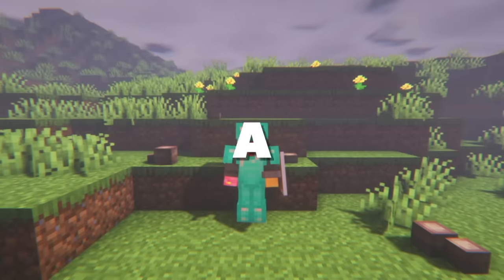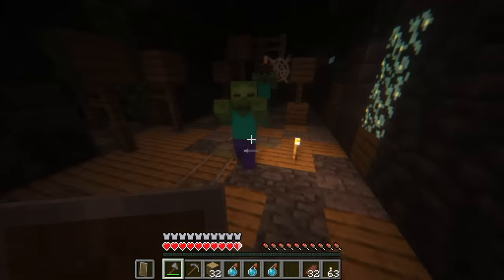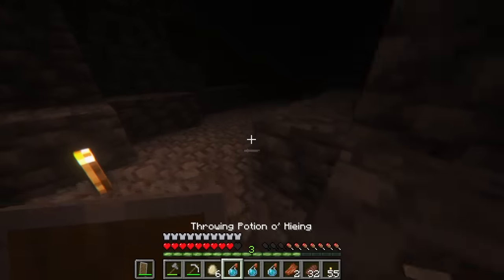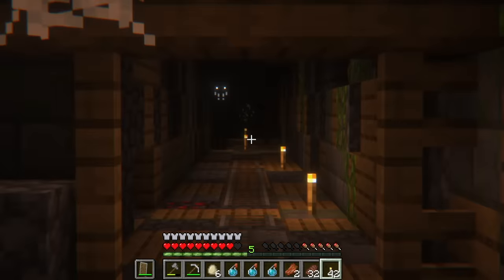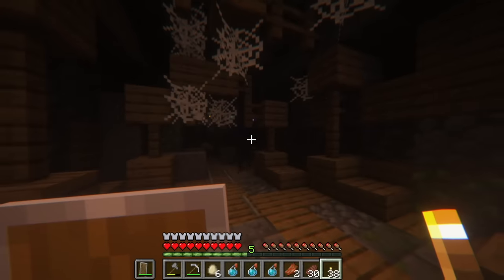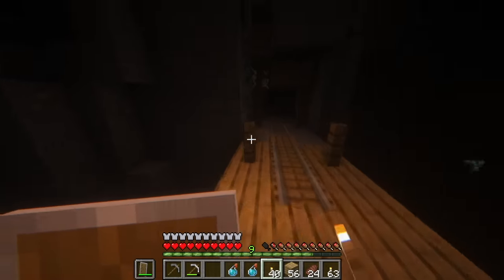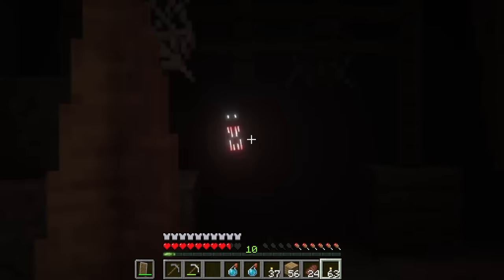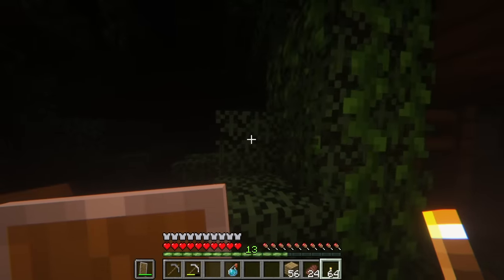Escaping 3 HORRIFYING Cave Dwellers...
This video showcases the Cave Dweller Evolved, Man From The Fog (Night Dweller) and the Brand New: Midnight Lurker! Each of these mods on their own are absolutely terrifying... but when you put them all together, it makes for a downright horror game. I can't begin to describe how tense this game made me. Along with these mods, I added a few more mods (including YUNG's Better Mineshafts) to add to the spooky asthenosphere.